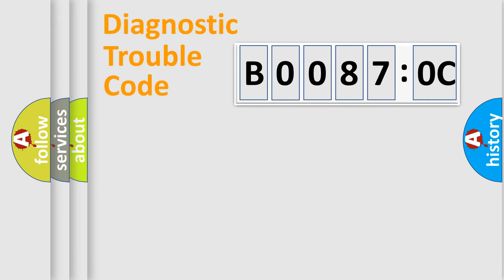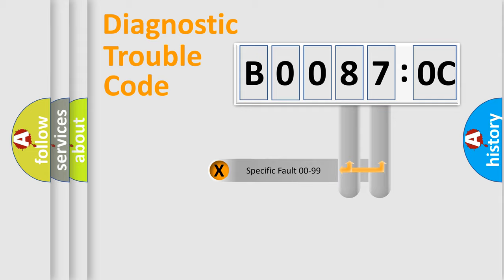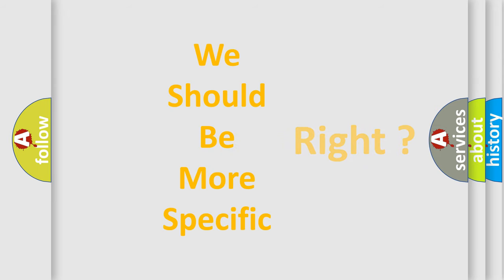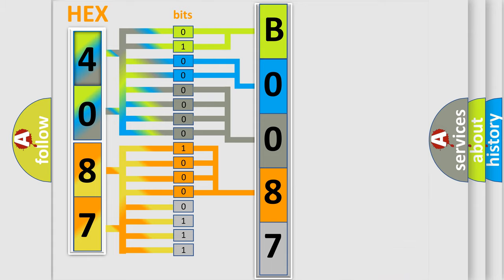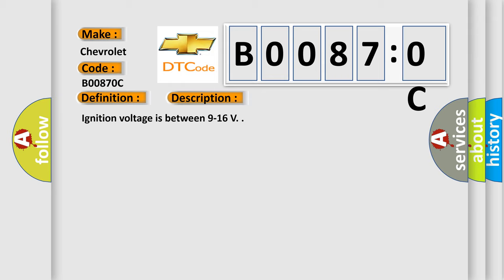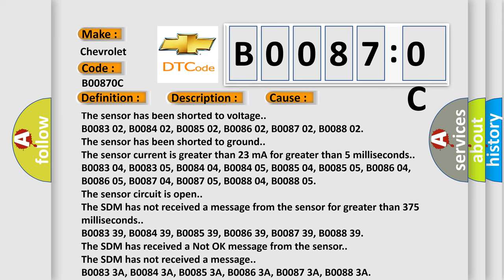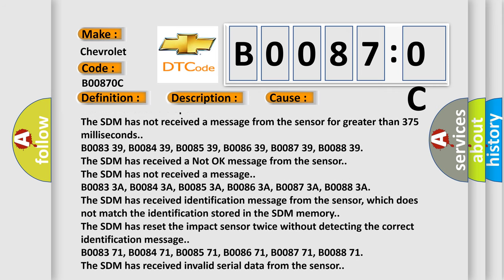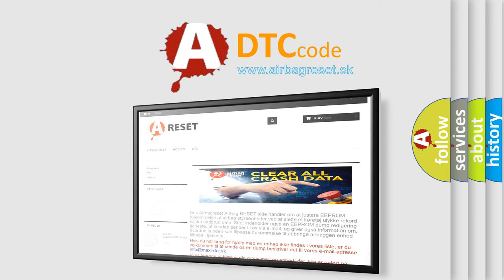DTC Chevrolet B0087-0C Short Explanation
Contents:
0:21 Basic DTC analysis according to OBD2 protocol standard.
1:48 Insight into programming
2:58 A diagnostically understandable description of the Diagnostic Trouble Code
3:05 Basic error definition

Make:
Chevrolet
Code:
B0087 0C
Definition:
Left Rear Side Impact Sensor Low Current
Description:
Ignition voltage is between 9-16 V.
Cause:
Any of the following conditions exist for 10 seconds: